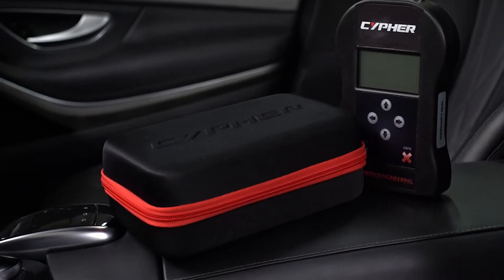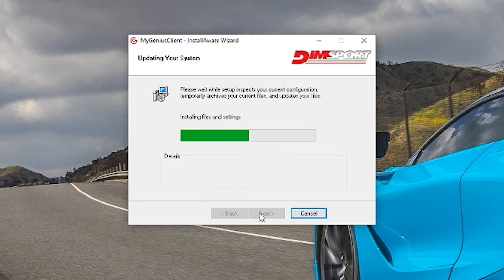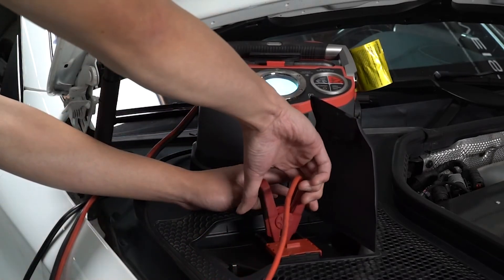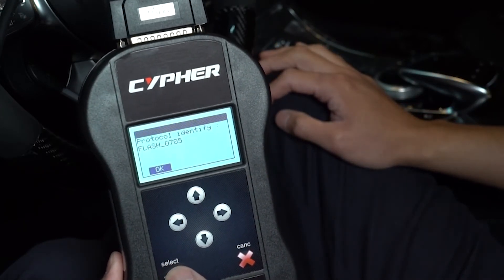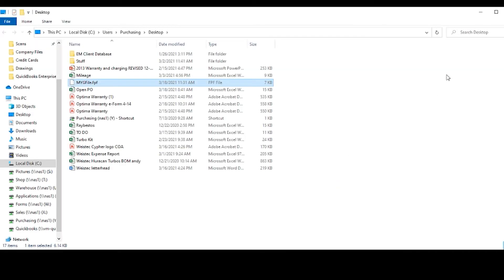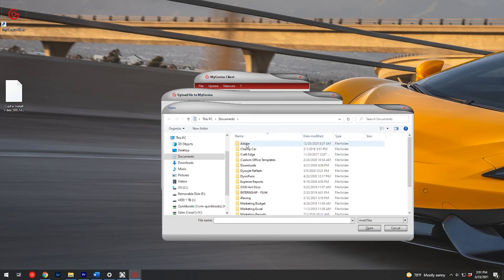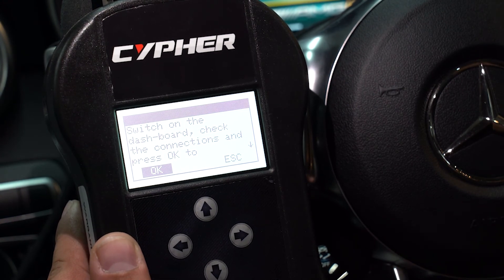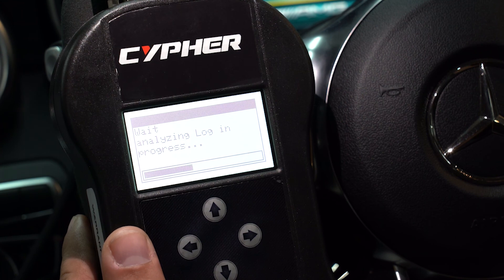How To Tune With The Cypher Handheld Tuner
The Cypher Handheld Tuner gives you the ability to tune your vehicle from the comfort of your home. Here are the instructions on how to unlock your vehicle's true potential.

The link to the software can be found on the USB provided, or it can be downloaded